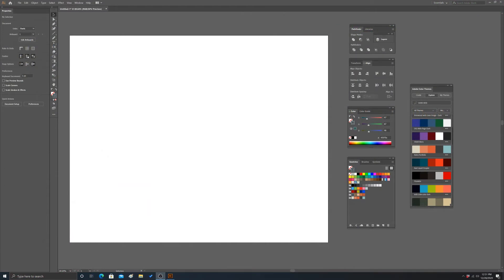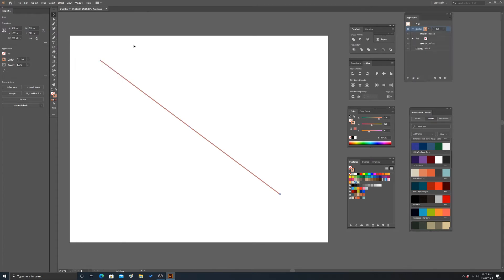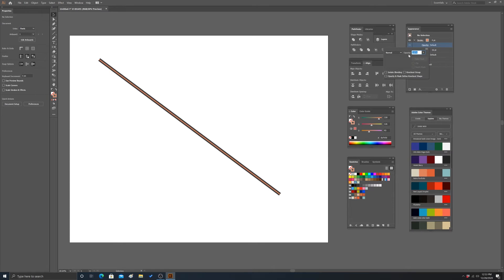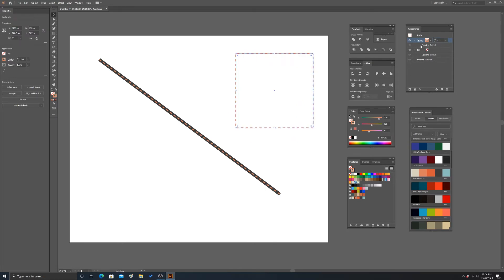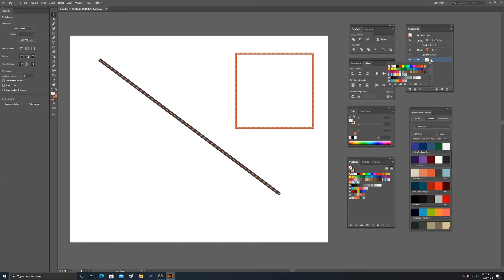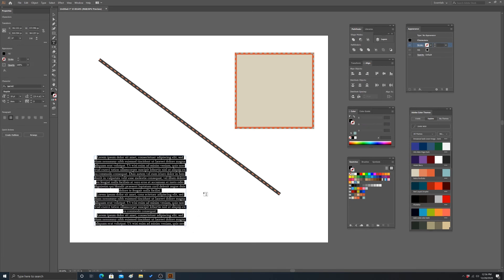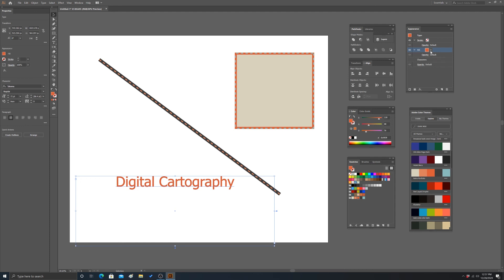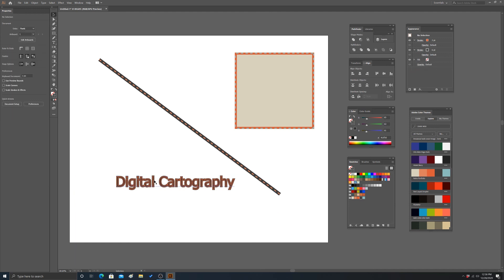Adobe Illustrator for Digital Cartography: Fill and Stroke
Multiple fill and stroke symbols in Adobe Illustrator.